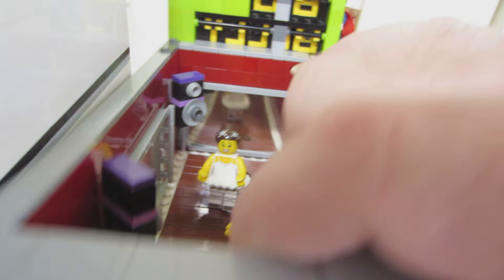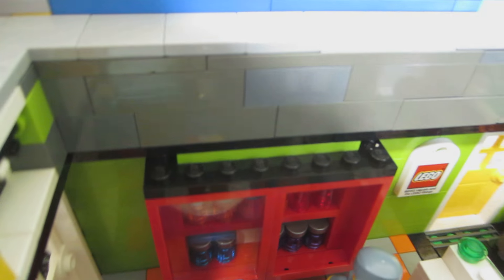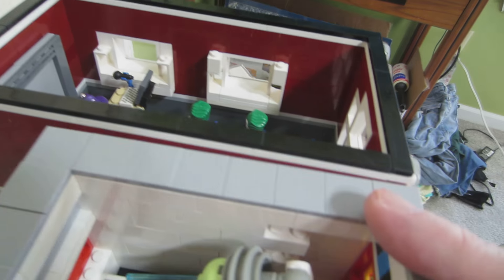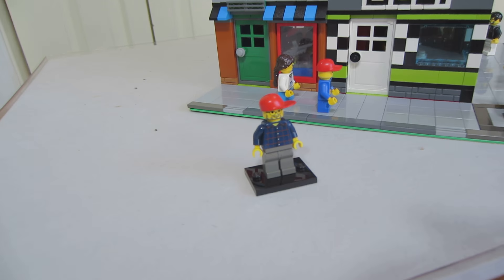Deli Shop, Gun Shop, Maryville Jan.18,2016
This is Big Belly Deli in Maryville There is also a Gun shop, Dance studio, Lecture Hall, and Crazy scientist lab. The second time my sigfig has shown up. Be sure to look at the interior of this MOC. Sigfig Mark Cotter: Body torso 4275821 Legs 4524098 Head 3626 bpx or 3626 cpx